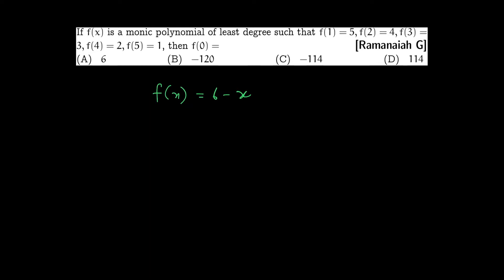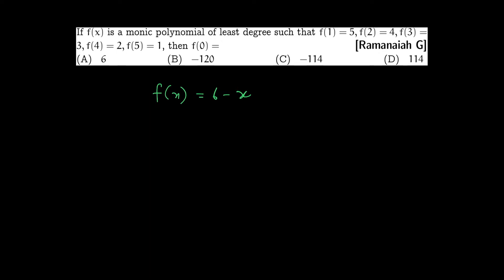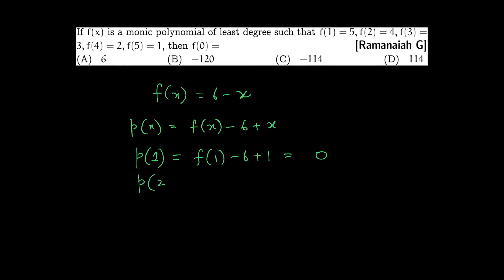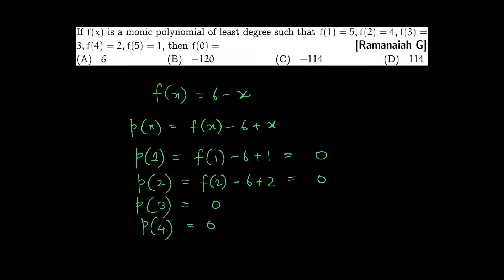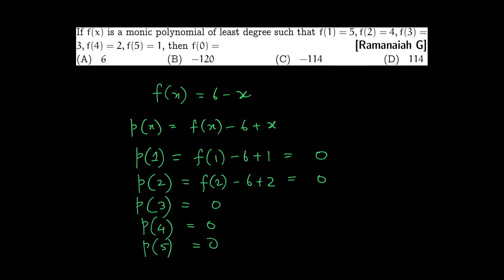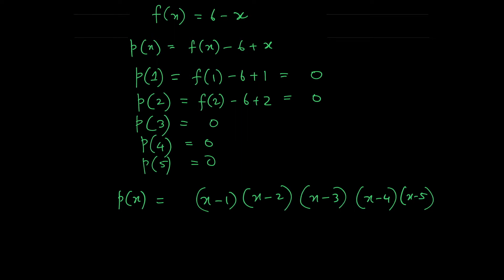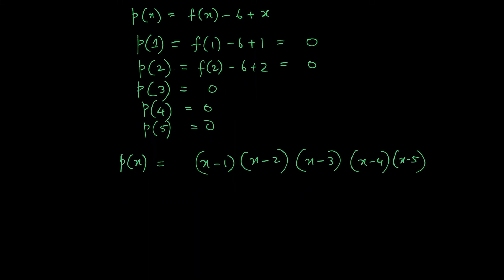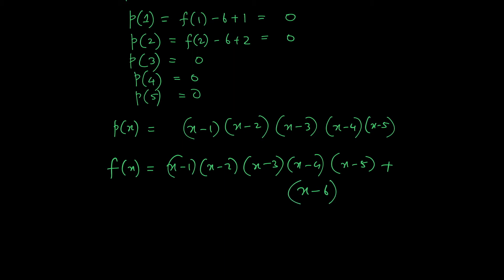050_If f(x) is a monic polynomial of least degree such that f(1) = 5,f(2)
If f(x) is a monic polynomial of least degree such that f(1) = 5,f(2) = 4,f(3) = 3,f(4) = 2,f(5) = 1, then f(0) =